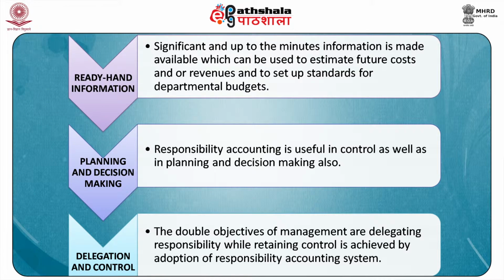Responsibility Accounting- Meaning Significance (COM)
Subject: Commerce
Paper: Accounting for managerial decisions